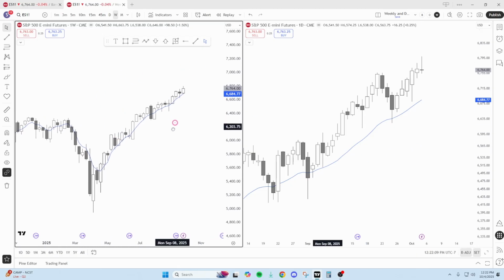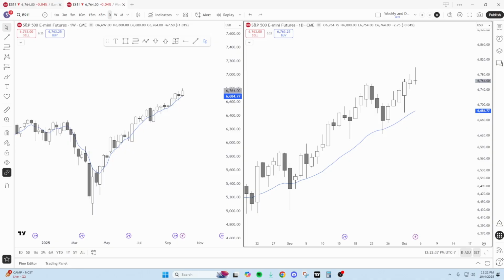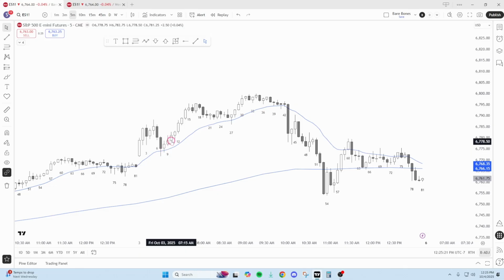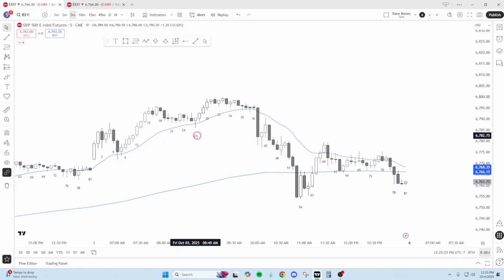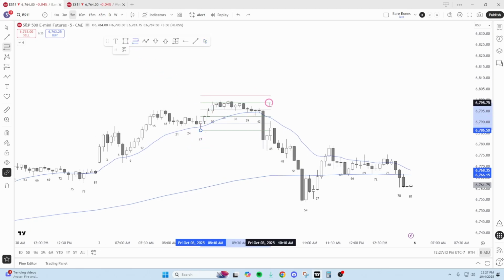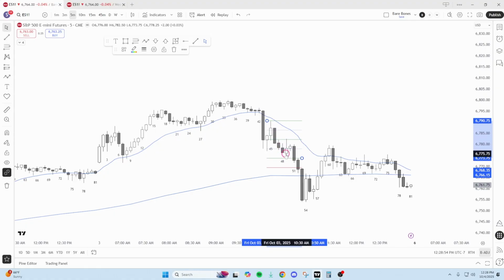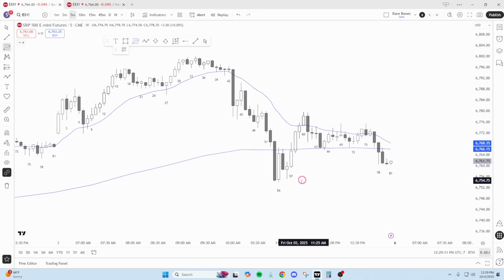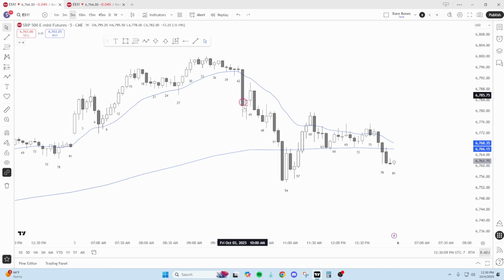E-MINI Analysis: October 3rd, 2025 (Trapped Traders and Setups)